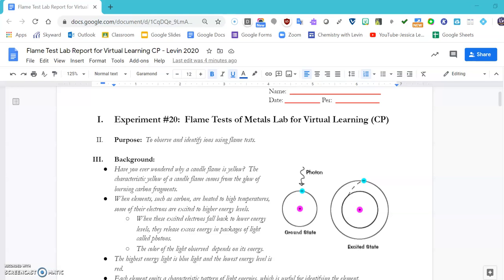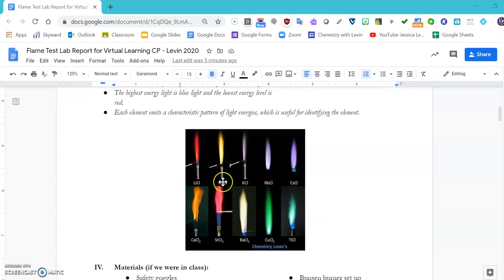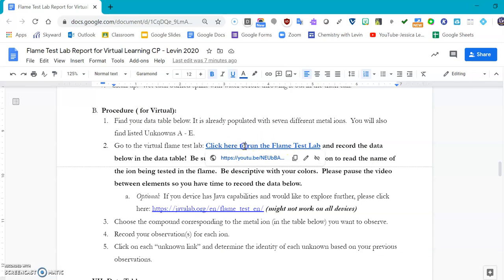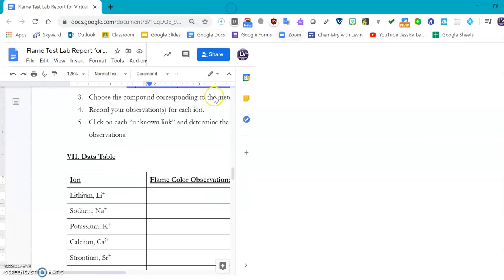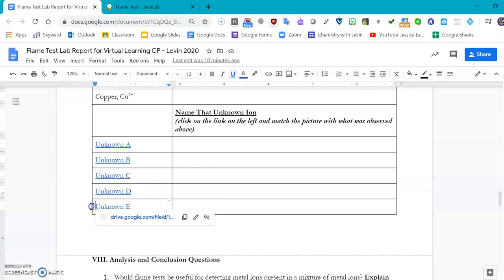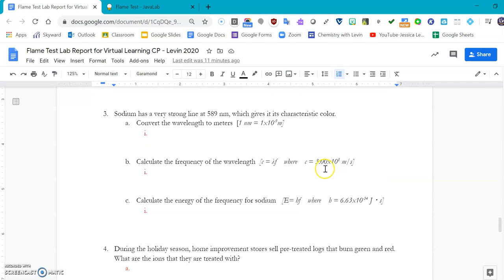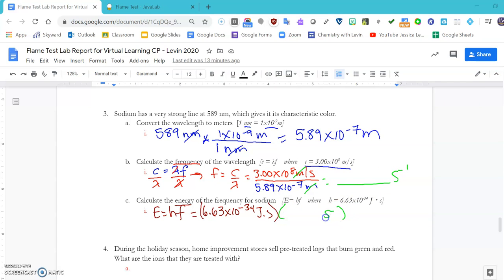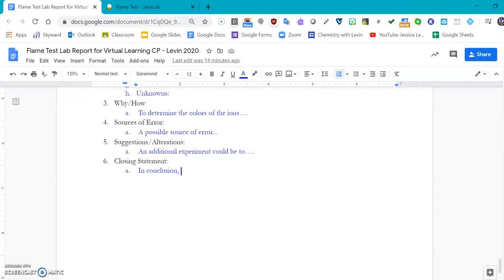Flame Tests Lab Report Tutorial for CP Chemistry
This is a screen cast video lesson on how to complete the Flame Test Lab Report for Virtual Learning for CP Chemistry.
Follow the lab as the purpose, background, and prelab questions are addressed.  Then the Procedure for both in person and the virtual setting is addressed.
to watch the Flame Test Lab.  Be sure to have the closed captioning (CC) on to read the name of the ion being tested in the flame.  Be descriptive with your colors.  Please pause the video between elements so you have time to record the data below.
Optional: If you device has Java capabilities and would like to explore further, please (might not work on all devices)
Then click on the links for "Unknown A", "Unknown B", etc to match the picture with what you observed in the above lab.
After observing and identifying the metal ion colors, answer the analysis and conclusion questions.
Lastly, follow the conclusion template to fill in the 6 parts of a conclusion. Opening Statement, Restating the Data, Why/How, Sources of Error, Suggestion/Alterations, and a Closing Statement.